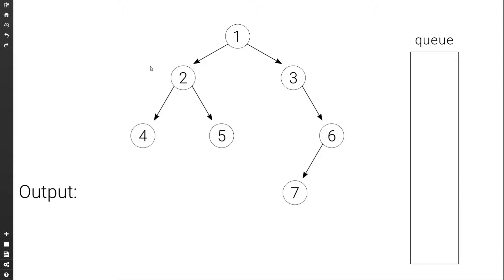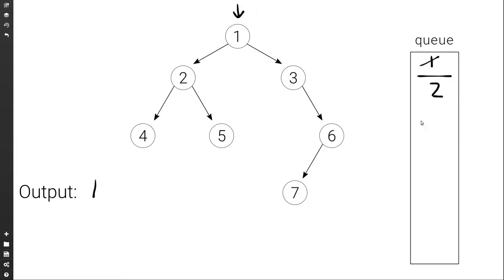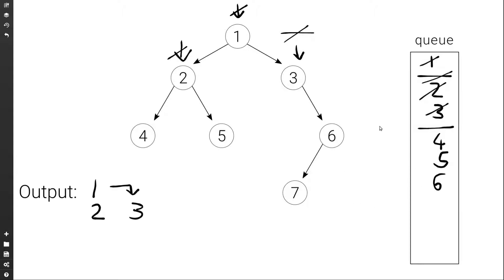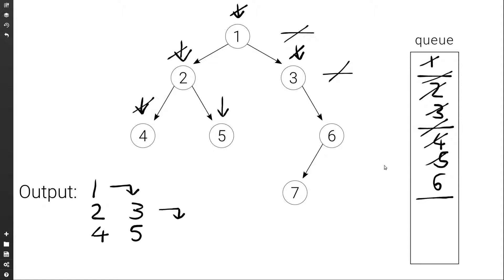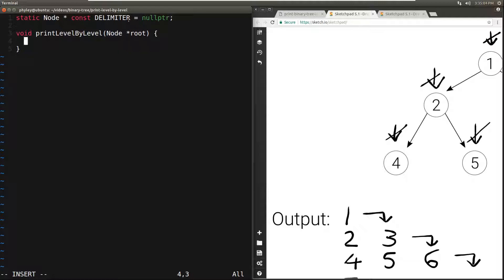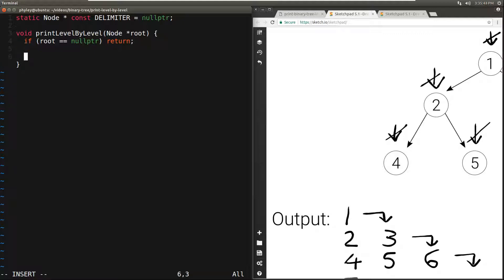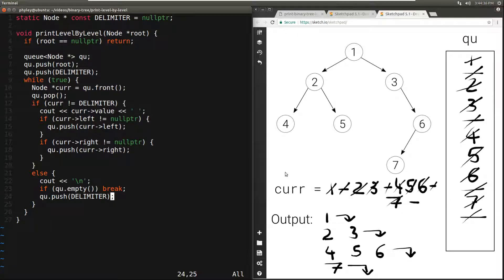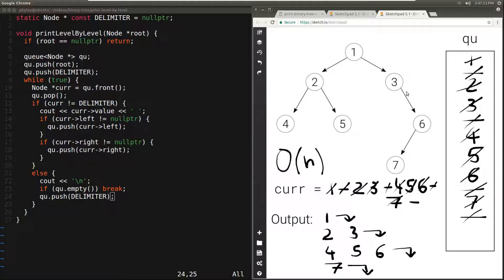Print a Binary Tree Level by Level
We can print a binary tree level by level (i.e. print the first level left-to-right followed by a new line, then print the second level left-to-right followed by a new line, and so on all the way to the last level) using a queue. We add a delimiter to the queue to know when to print a new line.

C++ code for print Level By Level function